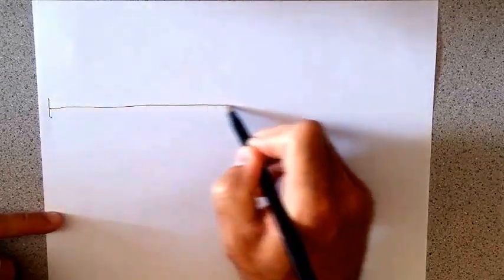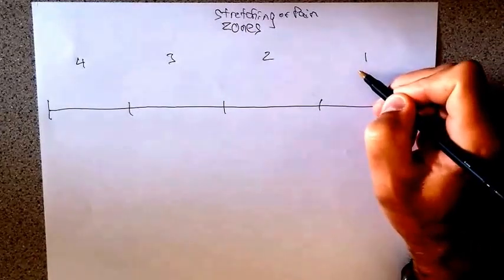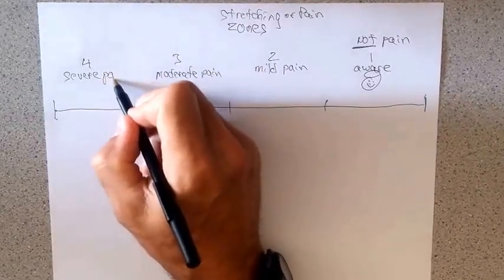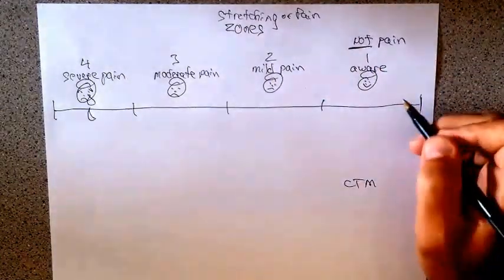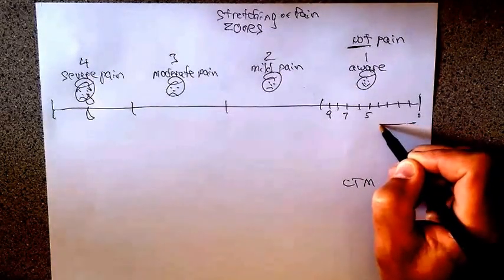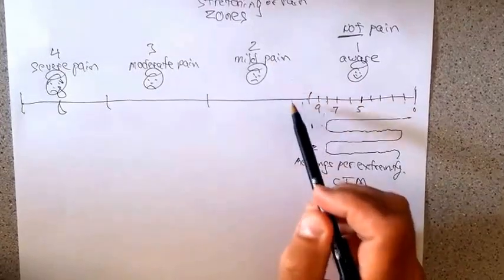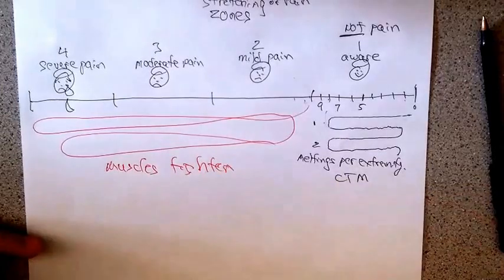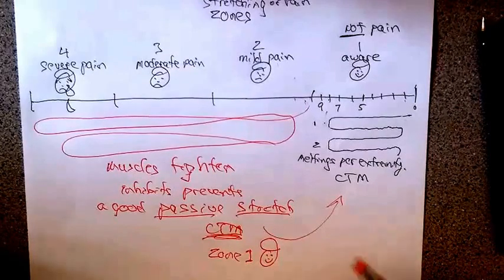CTM Pain Lne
This is an alternative way of describing pain intensity, especially as it relates to stretching. This scale starts from an awareness of a stretch (not painful) to mild pain, moderate pain and severe pain.